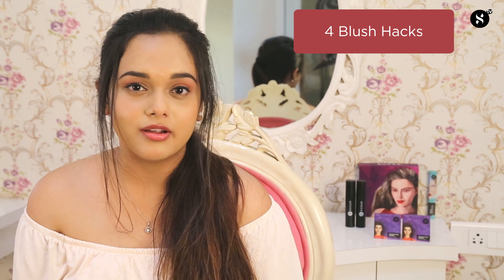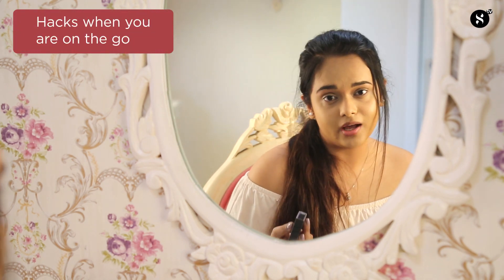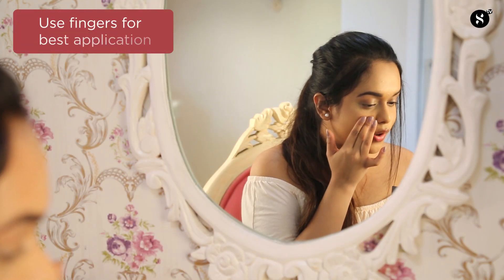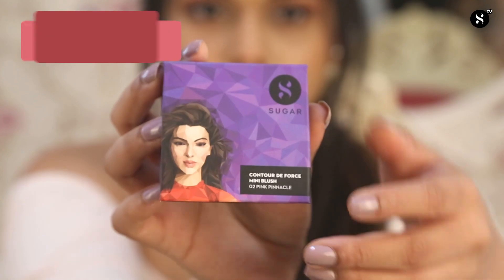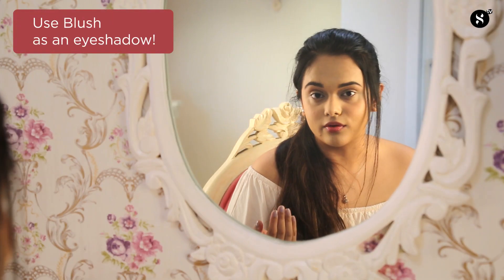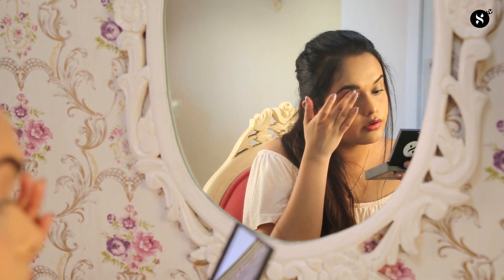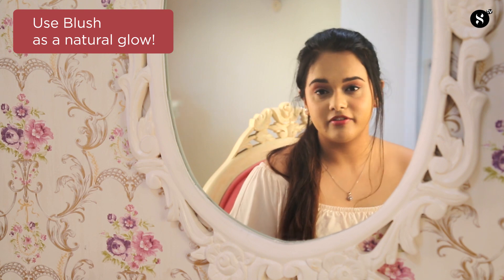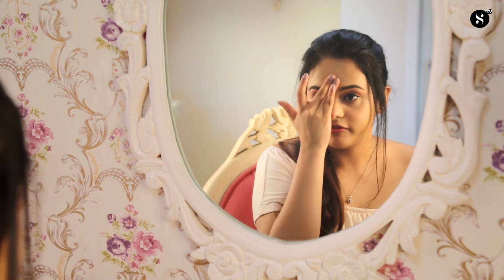4 Blush Hacks Under 4 Minutes! | SUGAR Cosmetics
If you like sleeping until the last minute every morning or do not like to carry a lot of makeup every day, you’re probably always on the hunt for some time-saving beauty tips. Megha (mua_megha on Instagram!) shares 4 epic time-saving blush hacks under 4 minutes!

ExpertTip - Blush should be applied on to the apples of the cheeks for a natural healthy flush of colour. To find the apples, smile and find the plumpest area on the cheeks. With the apples raised, apply the blush.

Megha's Look Decoded:
1. SUGAR Ace Of Face Foundation Stick
2. SUGAR Ace Of Face Foundation Stick as a concealer
3. SUGAR Arch Arrival Brow Definer
4. SUGAR Contour De Force Mini Blush